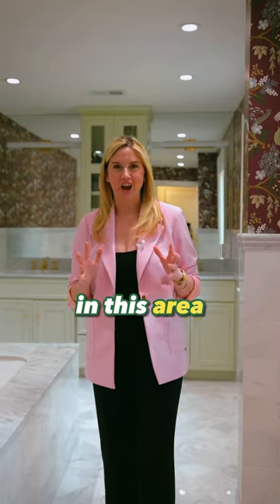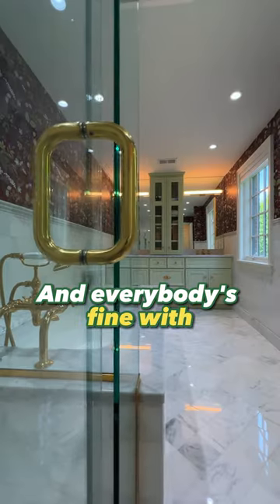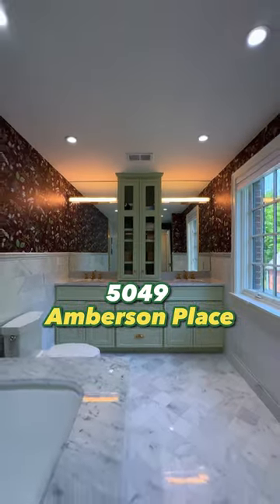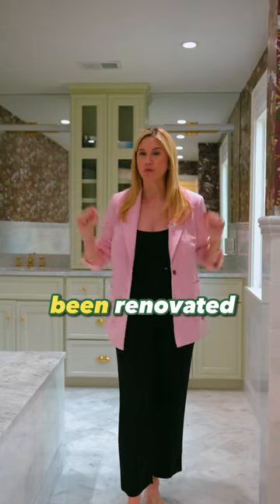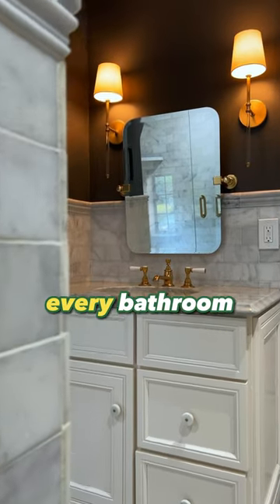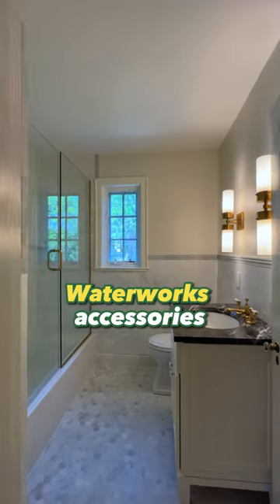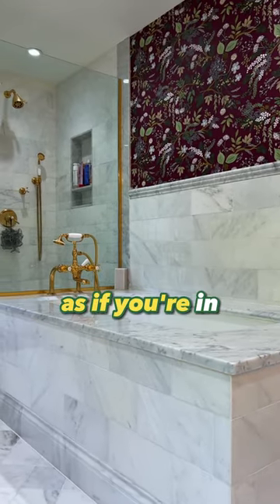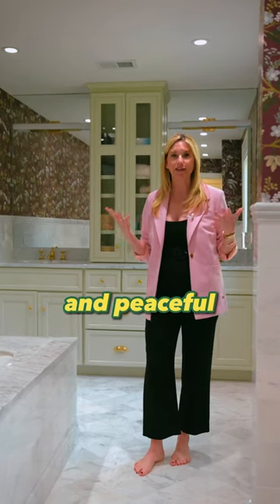LUXURY Bathroom Renovations: 5049 Amberson Pl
Elegantly renovated brick Tudor style home in the heart of West Shadyside and on a most desirable, quiet cul-de-sac. The house boasts six bedrooms and five bathrooms with completely updated kitchen, mudroom, bathrooms, renovated floor plans, and carriage house. Watch your favorite game or entertain family and friends while cooking in the state-of-the-art kitchen, which leads to a large and desirable family room. French doors off of the sunken living room, open to a private backyard. The first floor is filled with light thanks to new windows looking out into the enclosed garden. Three floors of incredible living space featuring four bedrooms, three bathrooms on the second floor and an additional two bedrooms and full bath on the third. All five bathrooms have been updated featuring modern fixtures and clean designs. Carriage house is a light and bright space for a home office or au pair apartment with a full bathroom.

6 beds | 5 full baths and 2 partial baths | 5,335 sqft

Mollie Hanna Lang
Howard Hanna Real Estate Services